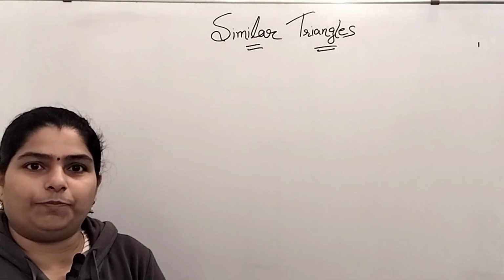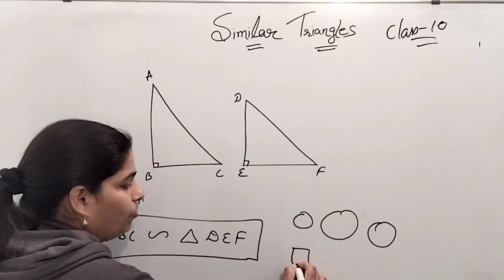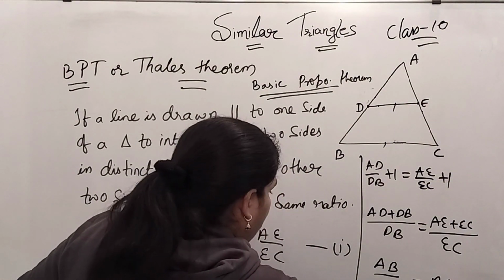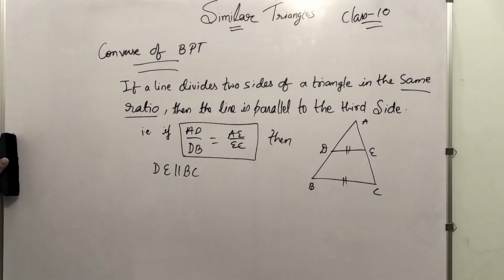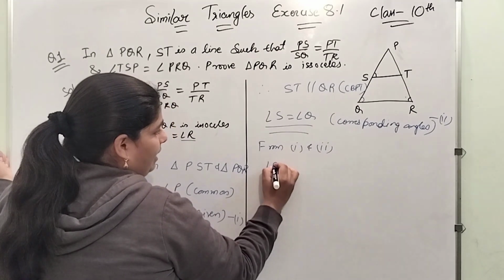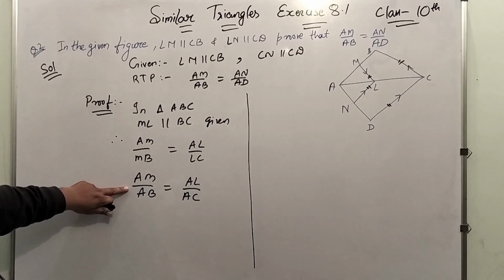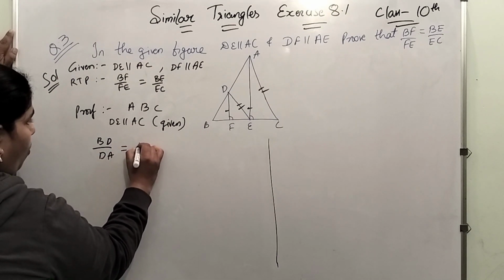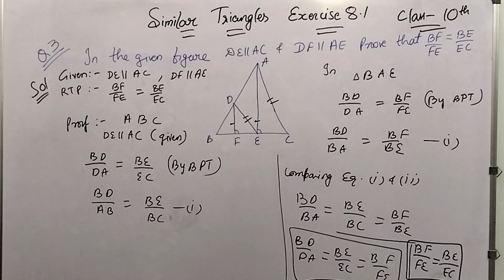maths # 10 class # similar triangles ssc chapter8# exercise 8.1 part1